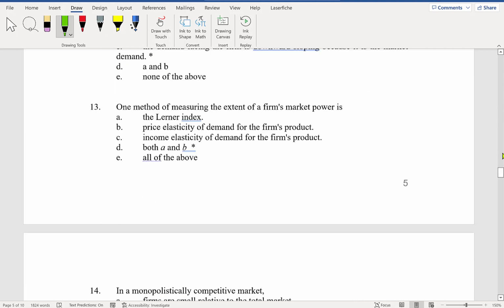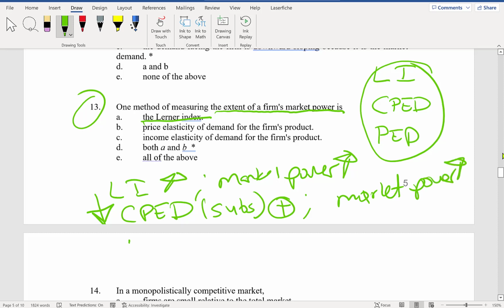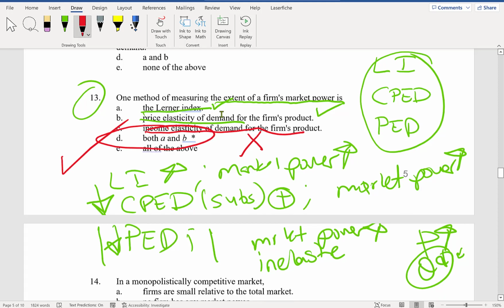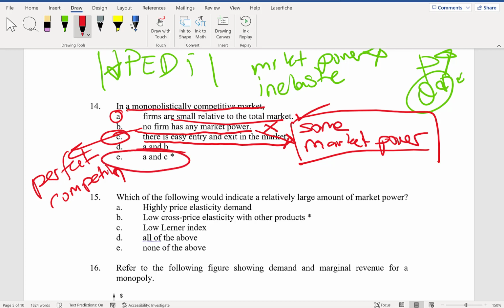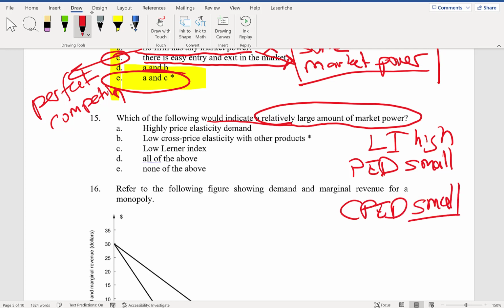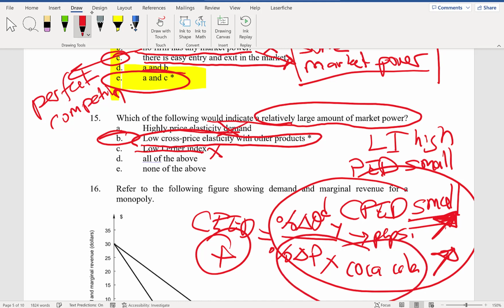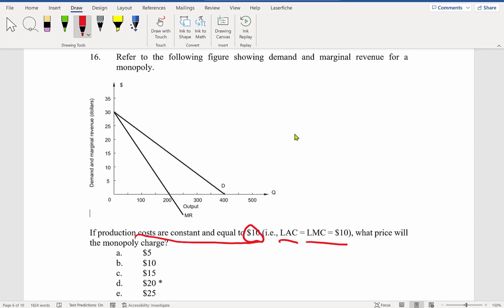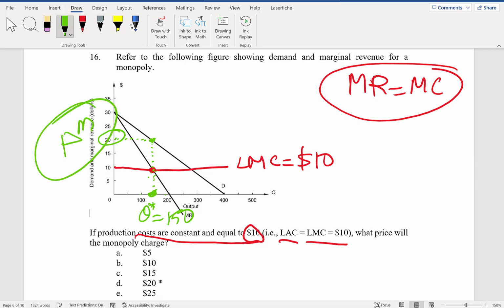Chapter 12 Problems 13, 14, 15, 16